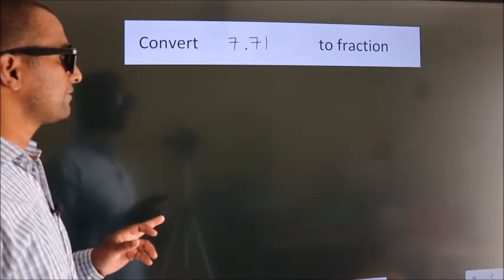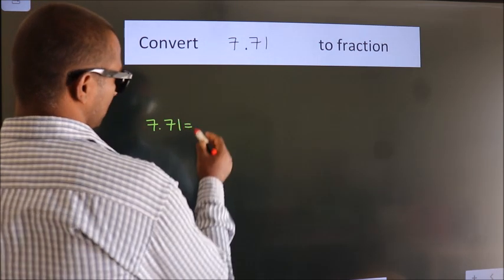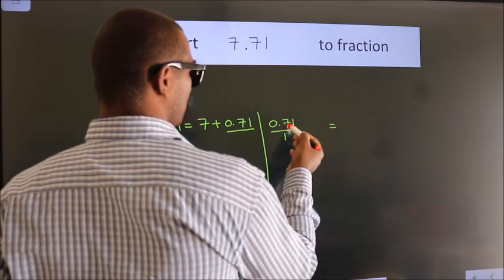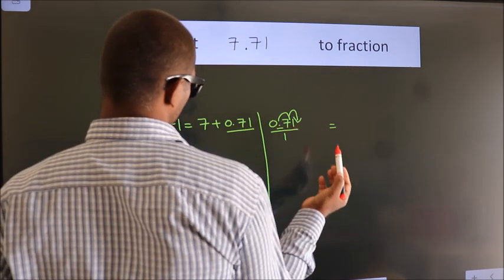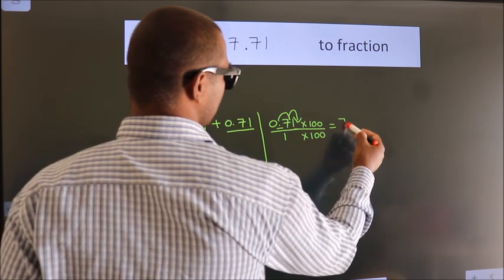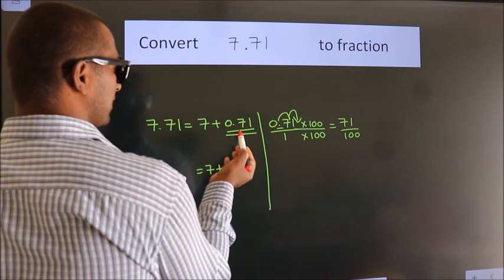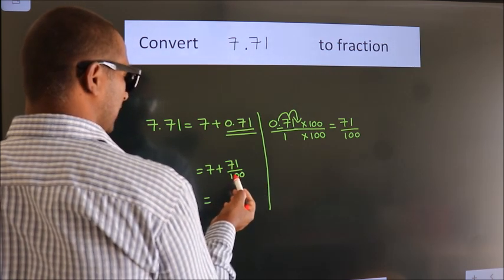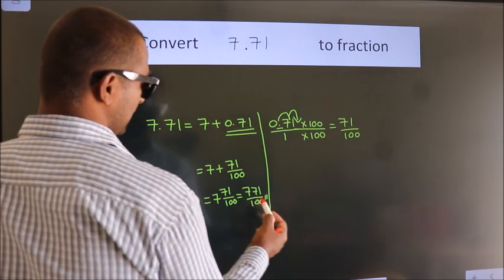CONVERT DECIMAL 7.71 = ?/? TO FRACTION